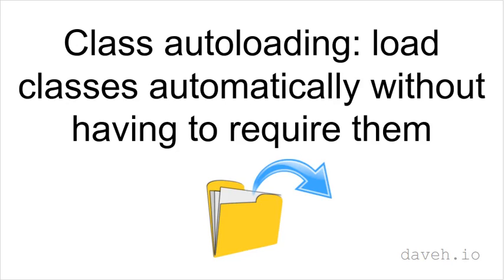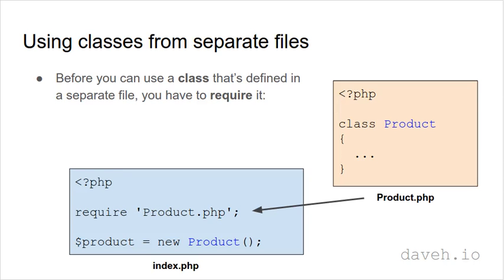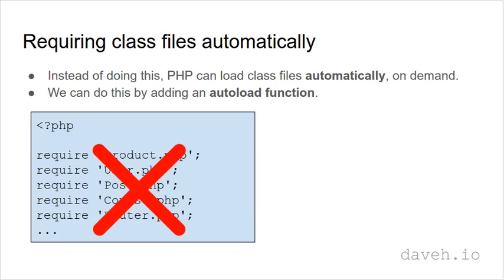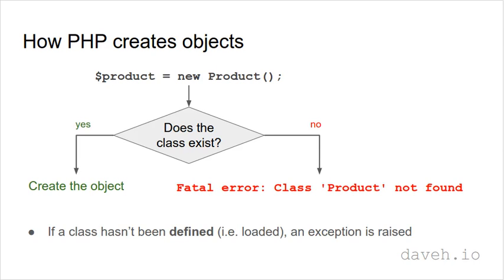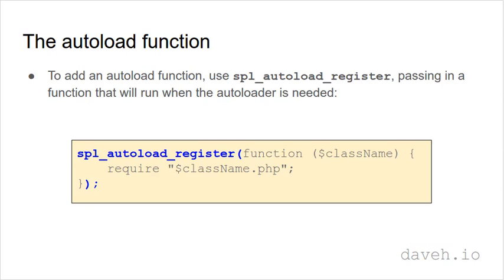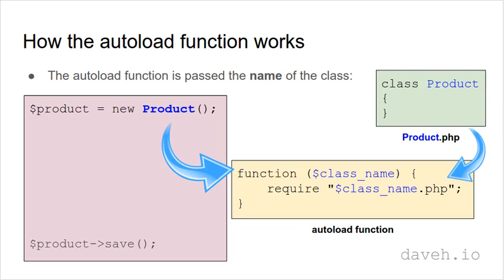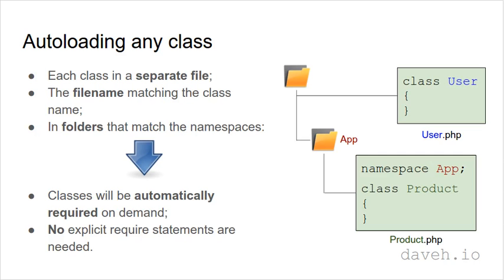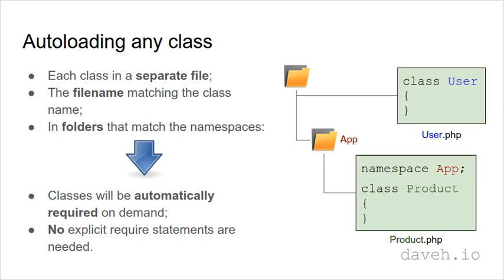Class autoloading in PHP: load classes automatically without having to require them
Learn how PHP loads classes, and how defining classes in separate files can allow us to define an autoload function that means classes are loaded automatically instead of having to be explicitly required.